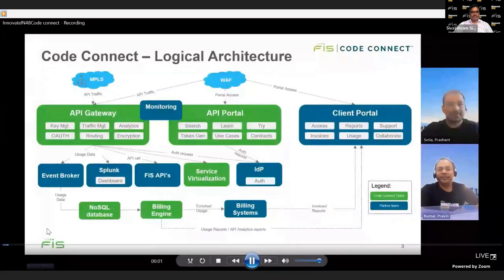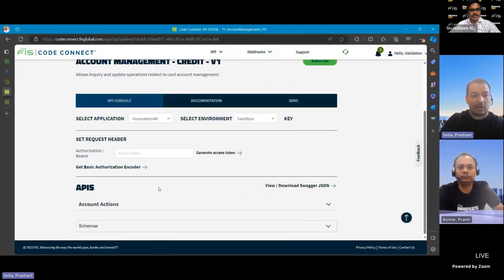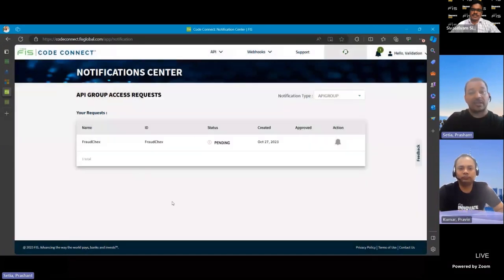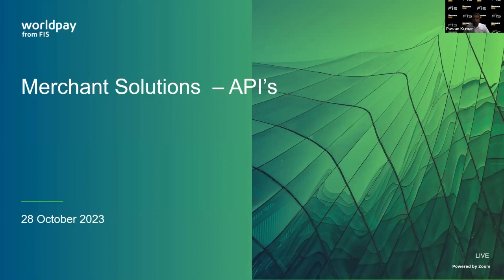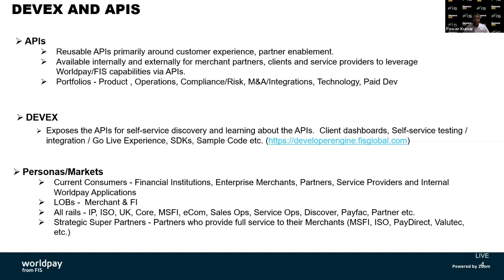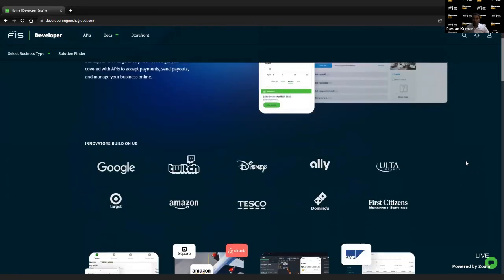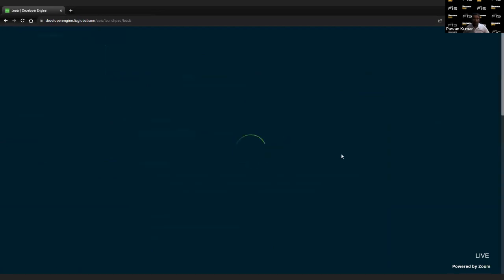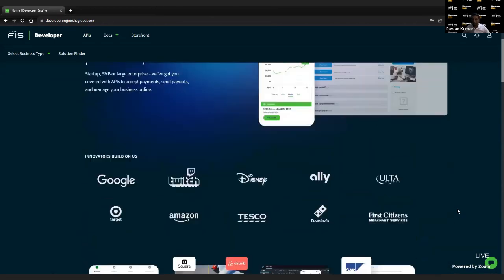FIS Developer Experience & Code Connect - Building on FIS API's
Venture deeper into the FIS ecosystem with a focus on the heart of innovation: APIs. This session zooms in on the FIS Developer Experience Programs, illuminating how each segment provides bespoke avenues for partners to enhance and create with FIS APIs.

Central to this is the Code Connect Marketplace, an intuitive, self-service platform boasting a vast array of FIS APIs. Whether you're exploring Payments, Banking, Loyalty, Wealth, or Card Management, this hub offers an expansive and constantly evolving API catalog.

Dive in to accelerate your innovation journey and refine your solutions in alignment with FIS's cutting-edge offerings.